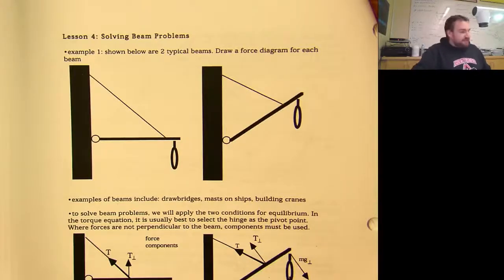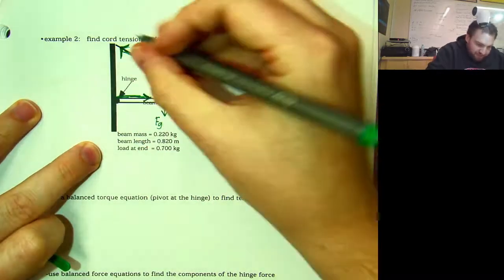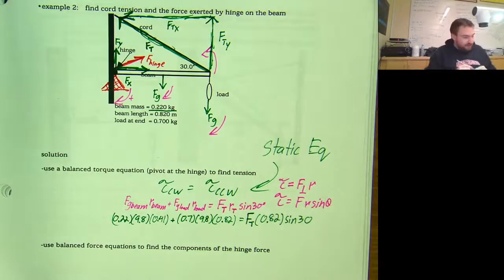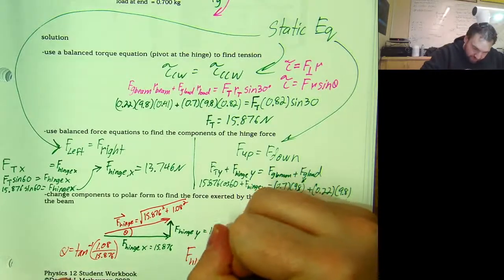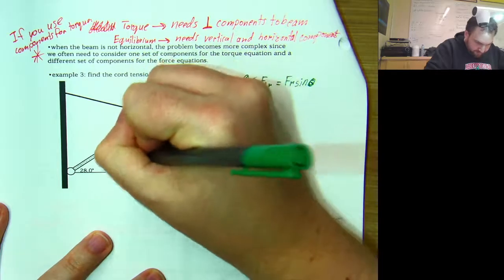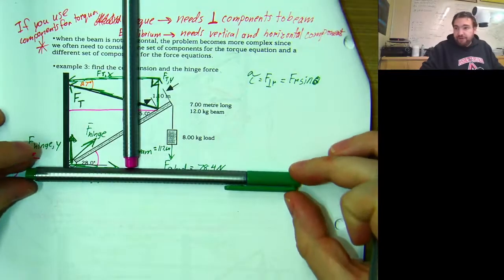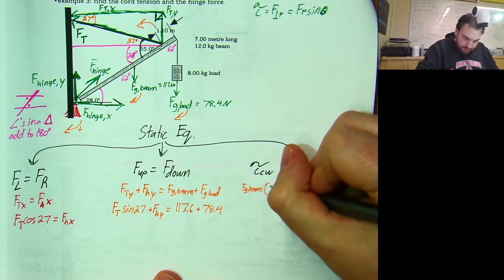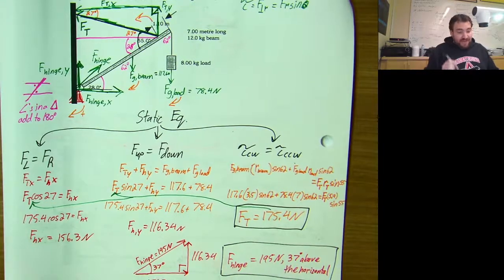42 Torque Lesson 4 Beam Problems May 19